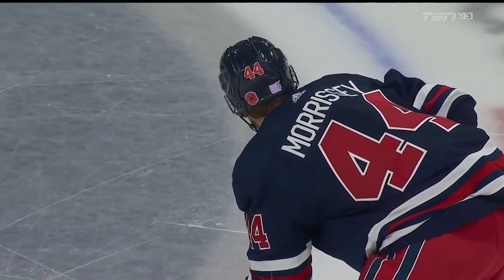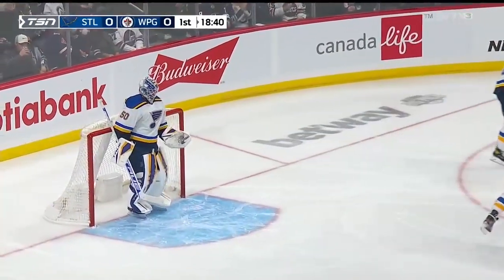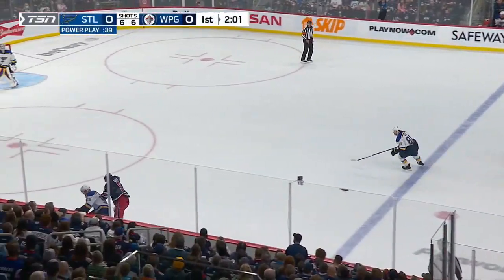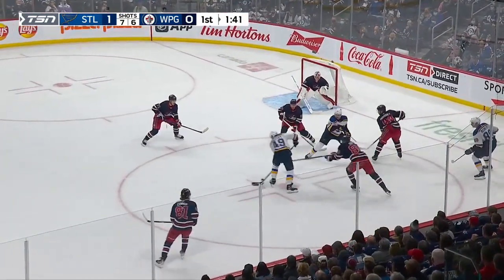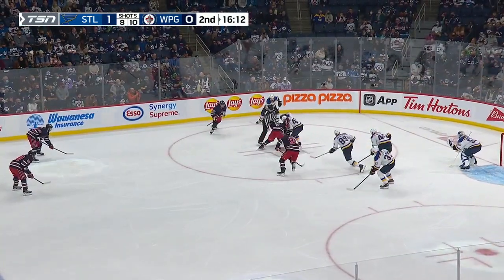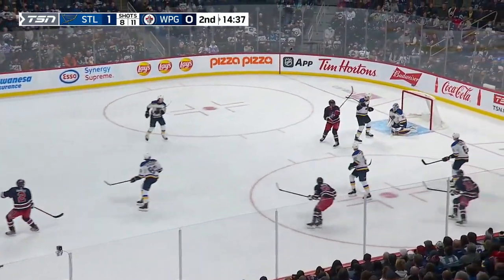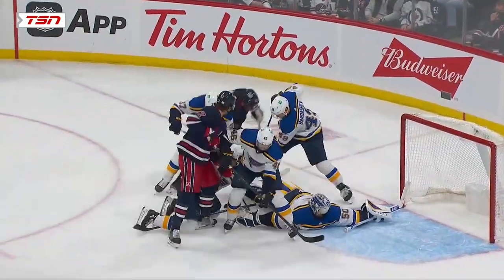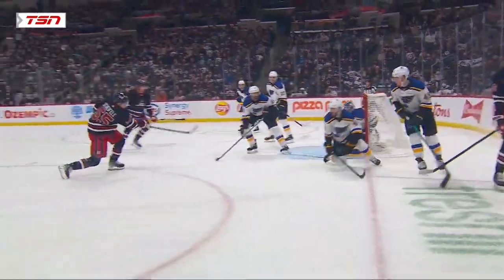St. Louis Blues vs Winnipeg Jets Nov 9, 2021 HIGHLIGHTS